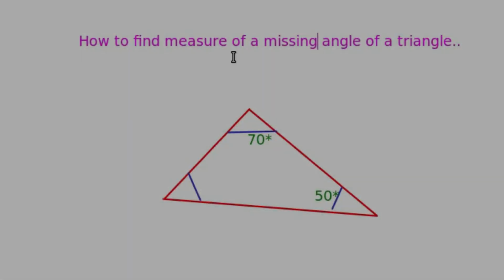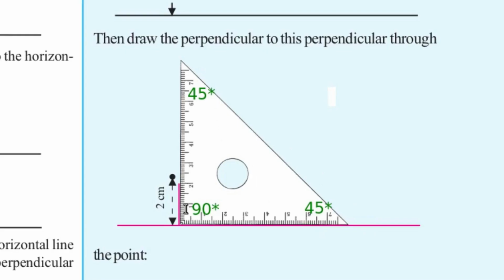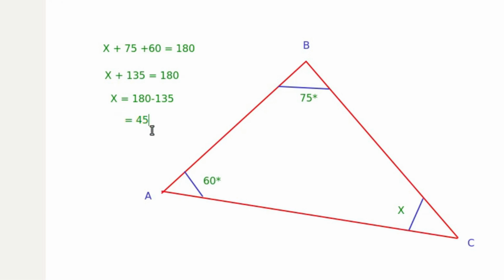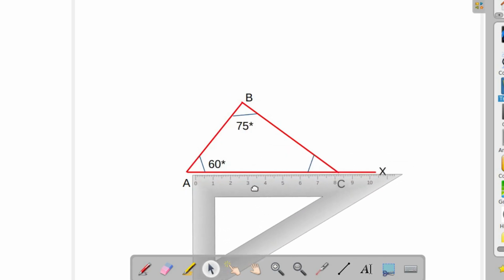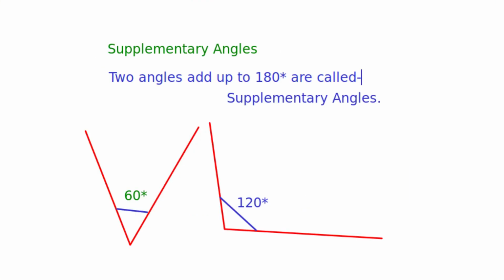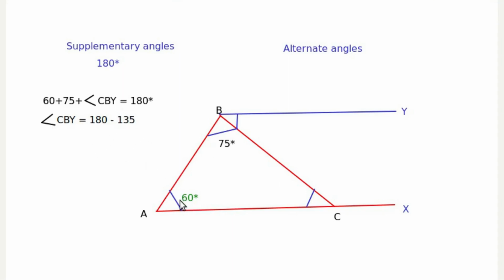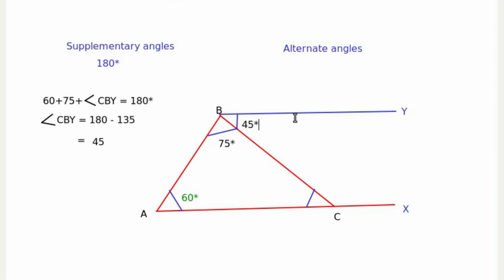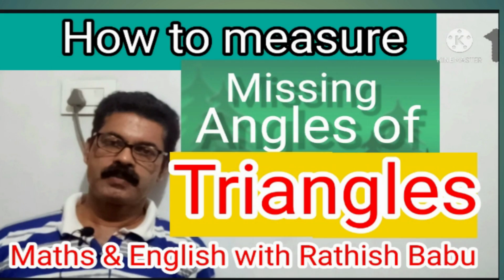How to measure a missing angle of a triangle using Supplementary angles and Alternate angles.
Here you will learn how to find the missing angle of a triangle. Their relationship with parallel lines and Alternate angles. This video gives more details about finding measures of missing angles in triangles using Supplementary angles and Alternate angles.  We can identify different types of triangles. This video explains how to find a measure of missing angles in triangles...